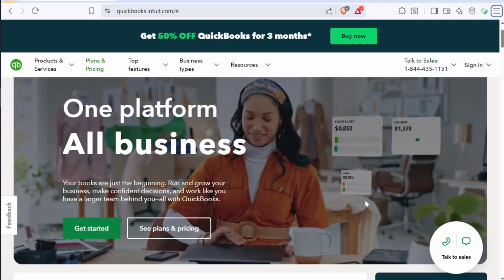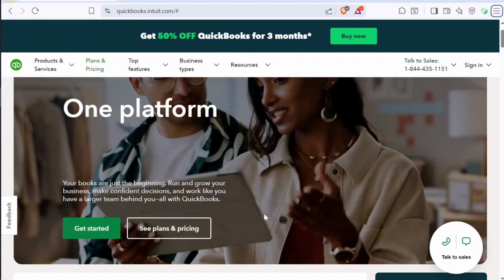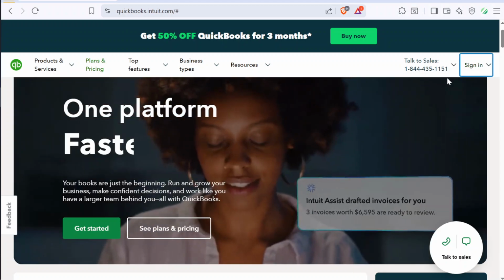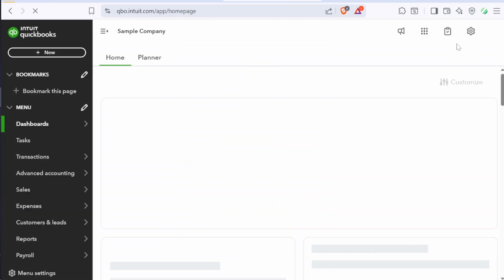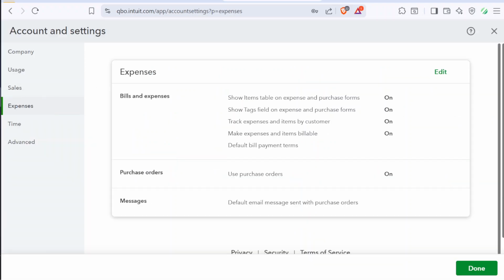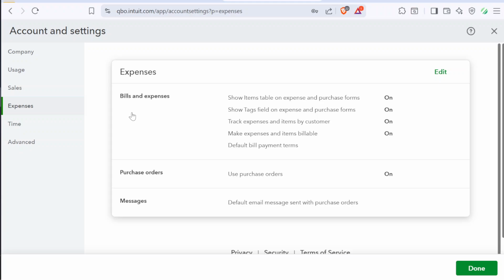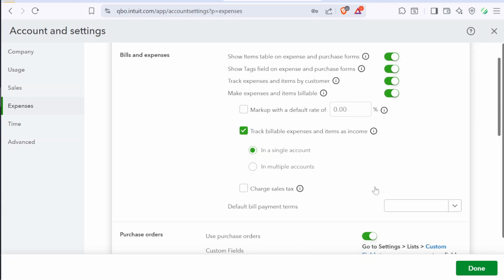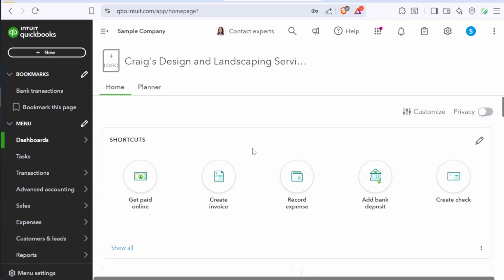How to Turn on Mark up Function for Billable Expense in Quickbooks Online - 2025 (Easiest Way)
- How to Turn on Mark up Function for Billable Expense in Quickbooks Online
In this video how to turn on mark up function for billable expense in QuickBooks Online is explained step by step. You will learn how to enable markup settings, manage billable expenses, and track costs in QuickBooks Online to make billing clients easier and more accurate.